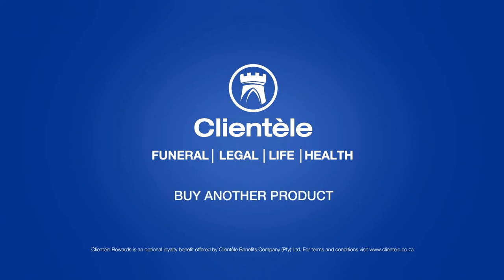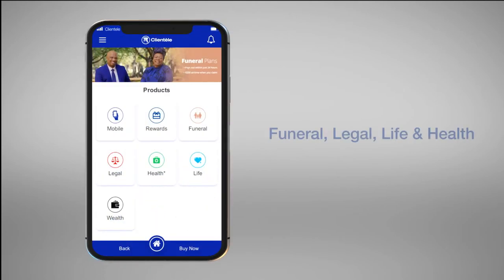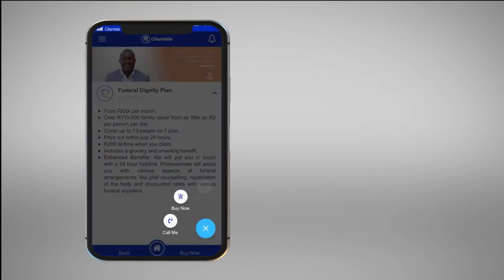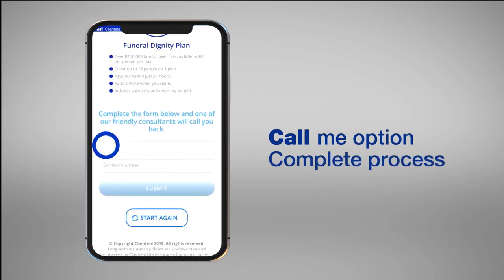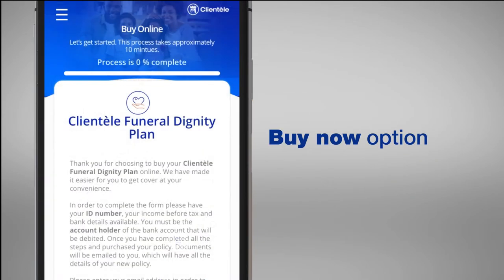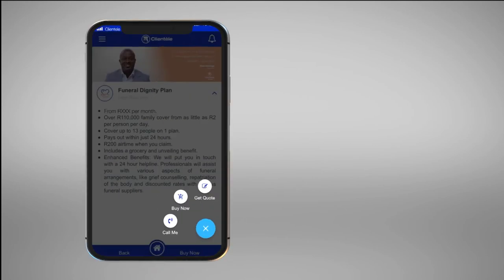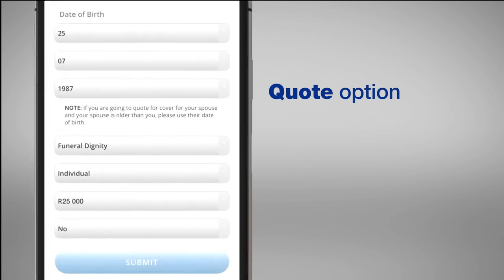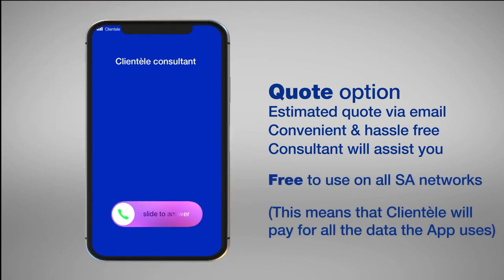Clientèle Limited Tutorial - How to buy another product on the Clientèle App